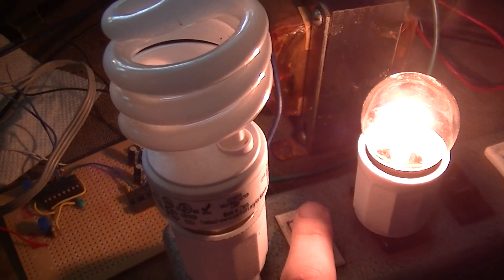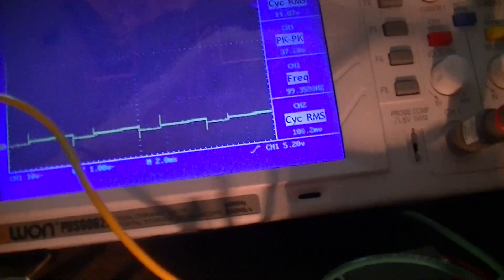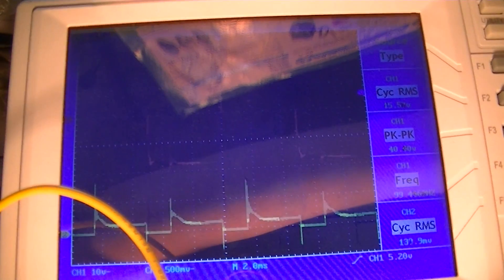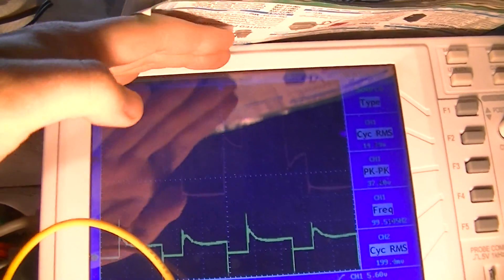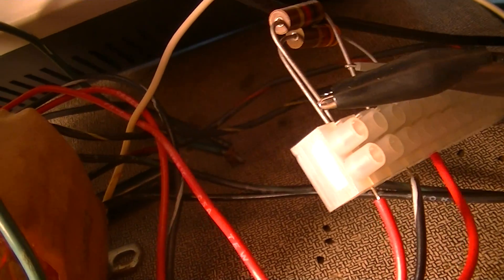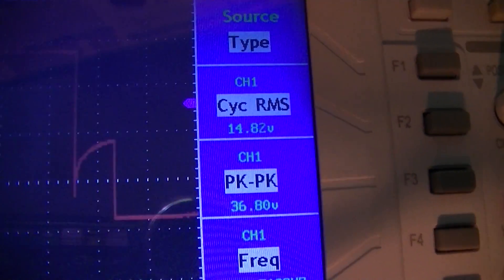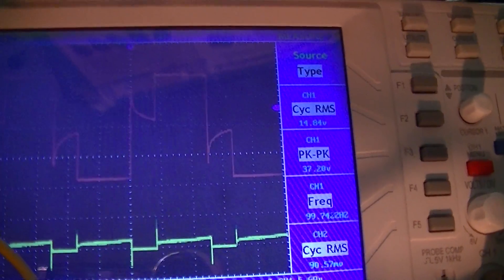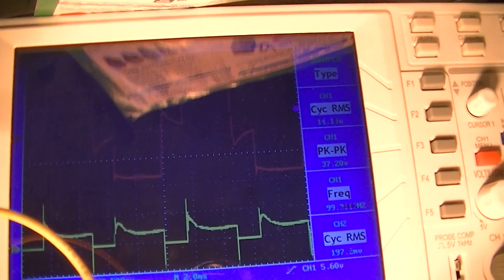DIY inverter waveform analysis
The output potential waveform is a bit jank due to inductive kick issues in the transformer.
This thing generates lethal output potentials do not attempt at home blah blah blah.